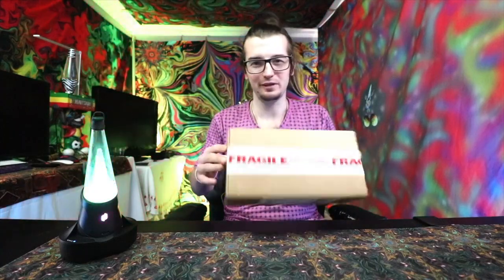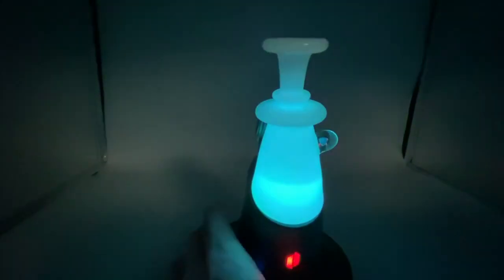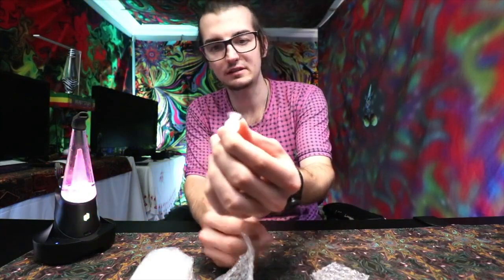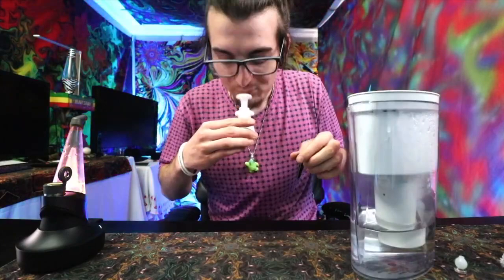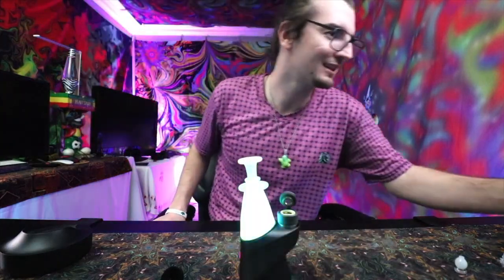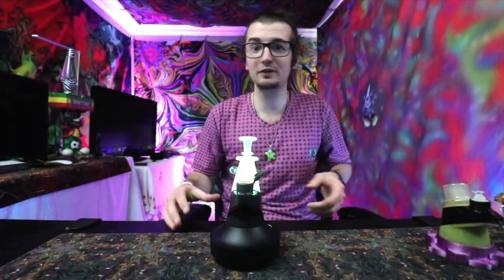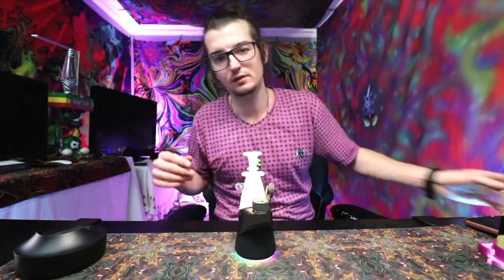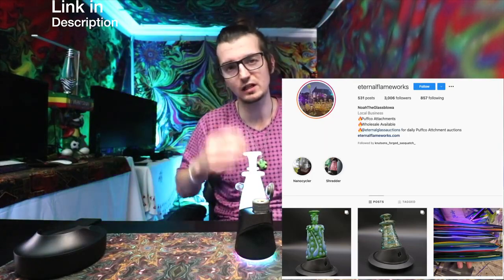Glass Top Recieved & Ready For Ready Mode!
FK CCV, Buy Eternal Flameworks Tops Direct :-)